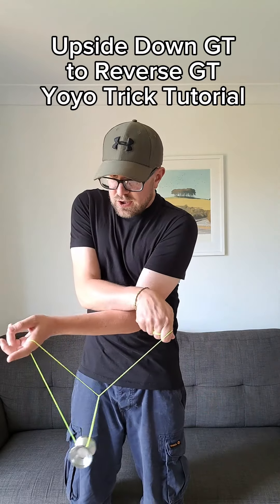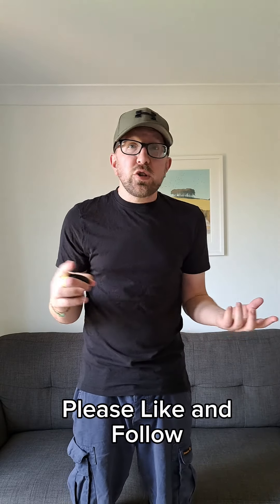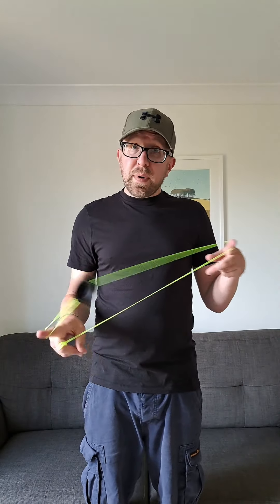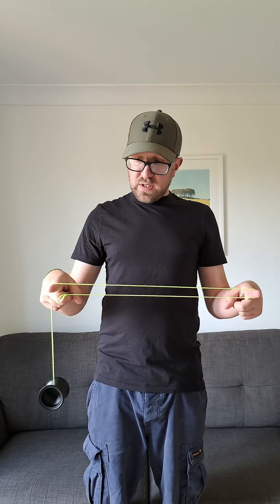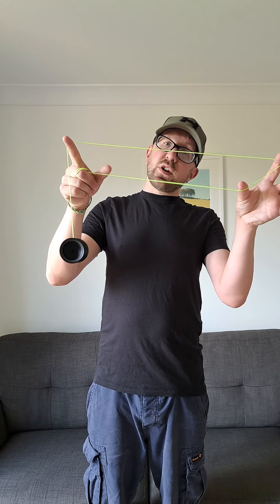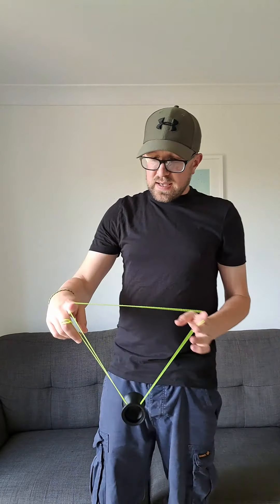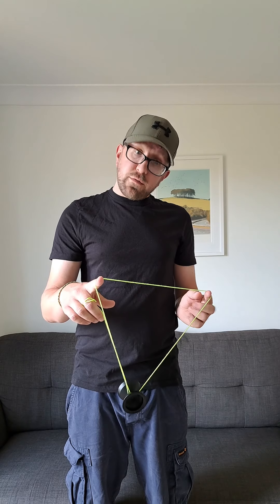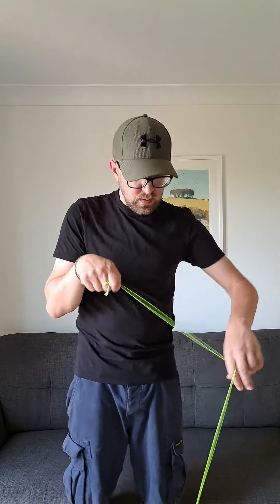How To Yoyo - Upside Down GT to Reverse GT - Yoyo Trick Tutorial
This Upside Down GT to Reverse GT Yoyo Trick Isn't Too Hard.